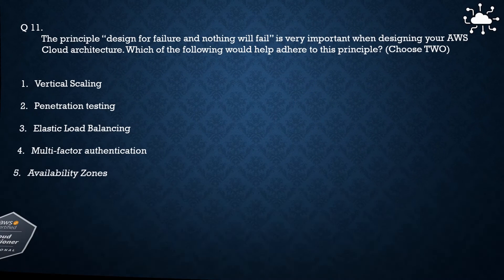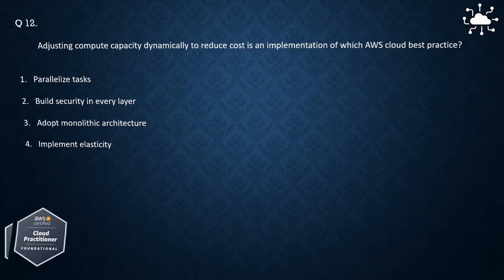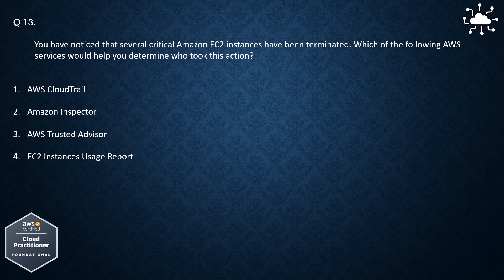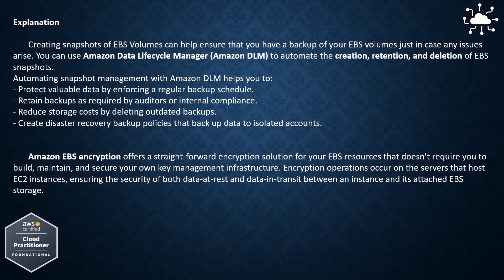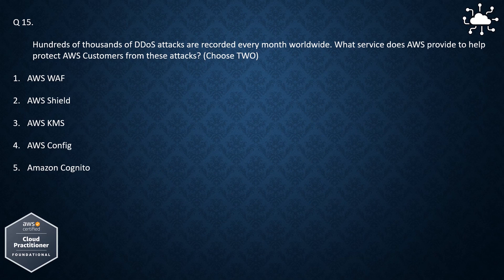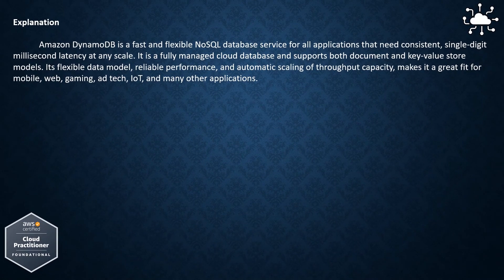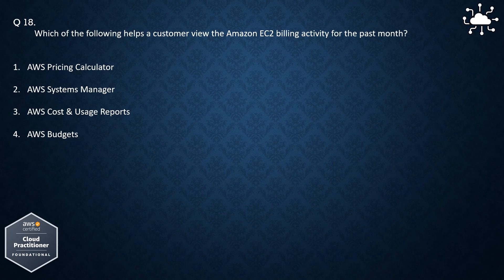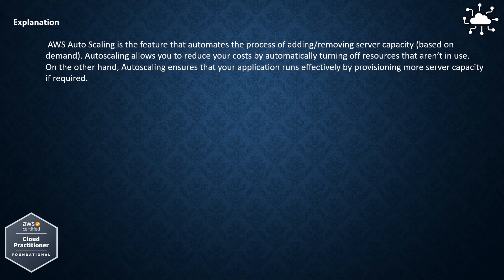AWS Practitioner, Real Exam Questions, Explained Questions, AWS Certification Pt 2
Check this A.I Tool

These are real exam questions for AWS Practitioner.  Some of them could be exactly as in the exam, and some similar.
These will be very helpful for you, I know from my own experience